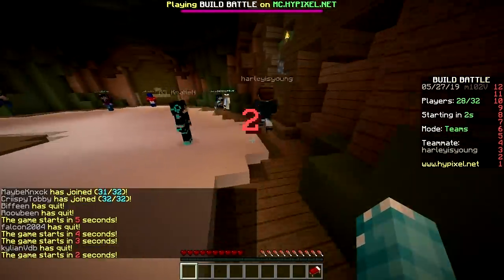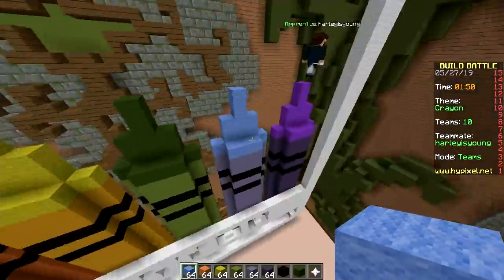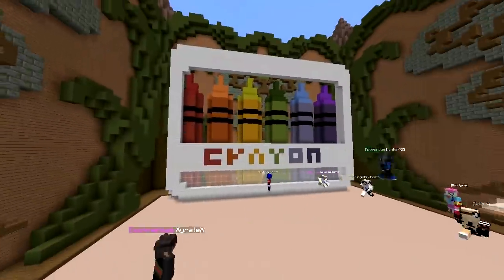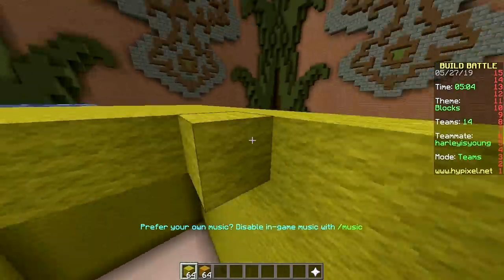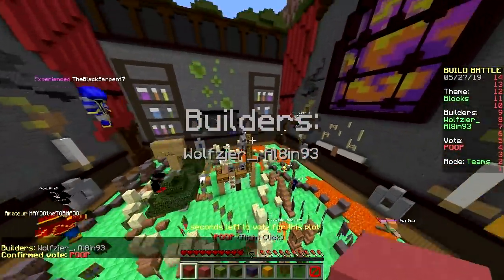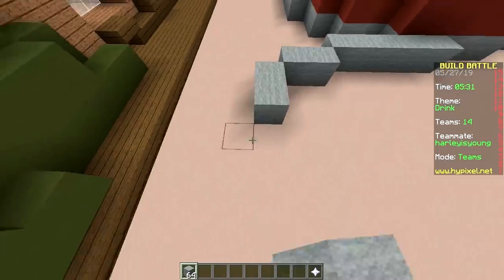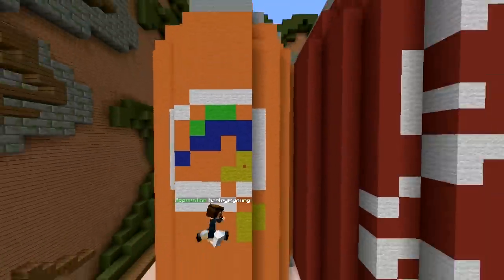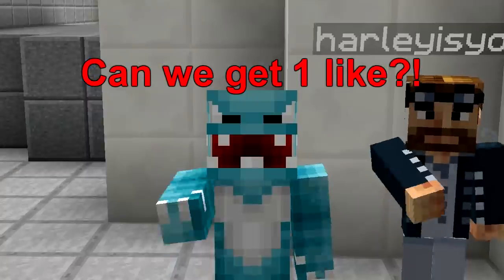LEGENDARY (Minecraft Build Battle)